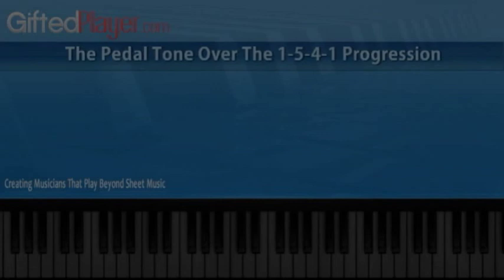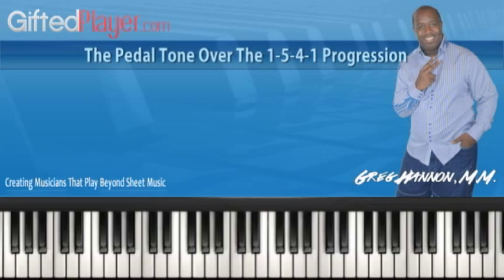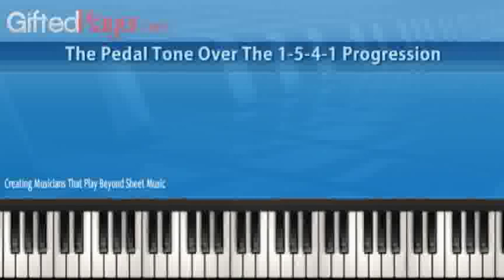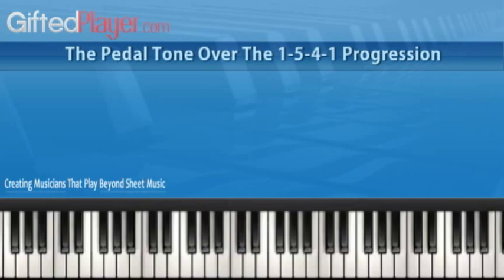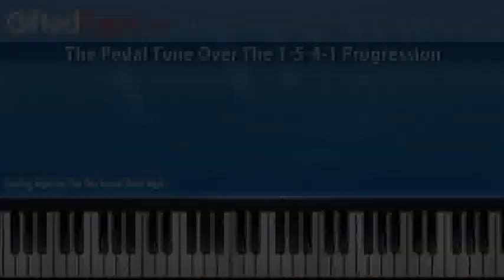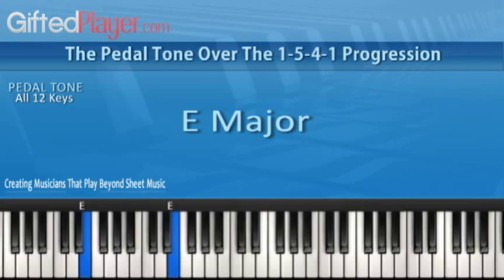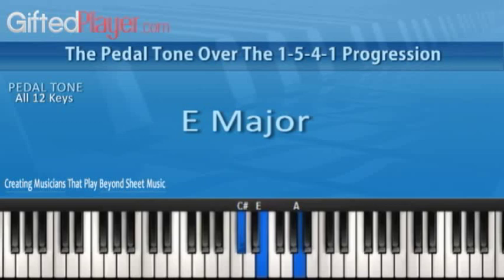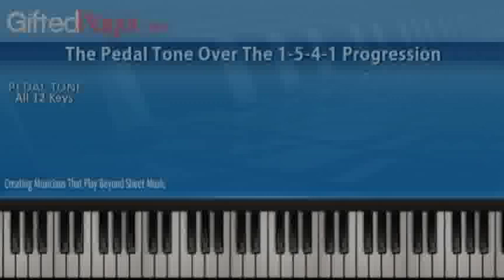Hot Runs, Licks, & Fills for Gospel And Pop Songs